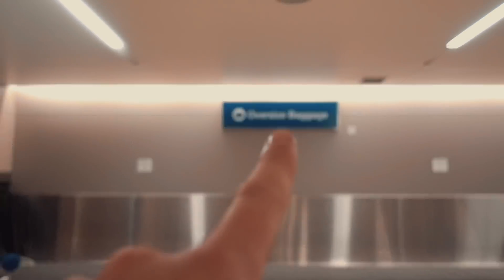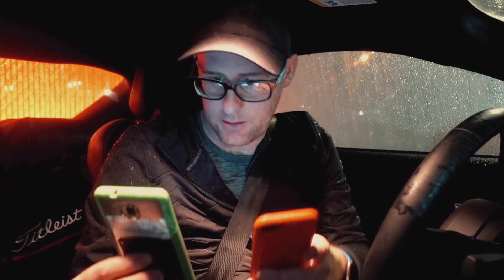HOW TO IMPROVE YOUR GOLF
HOW TO IMPROVE YOUR GOLF with Mark Crossfield. Mark talks about some real ideas to help you get a grip of your golf game to make sure your are making the best changes to your golf swing. Simple and easy to follow golf tips for all golfers who want to take the time to stop slicing or improve their iron play and stop three putting.